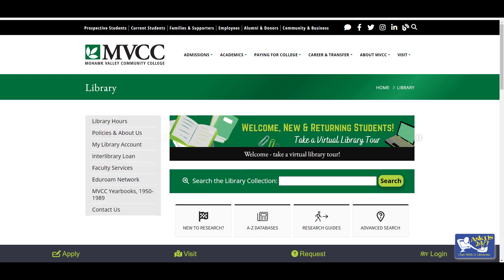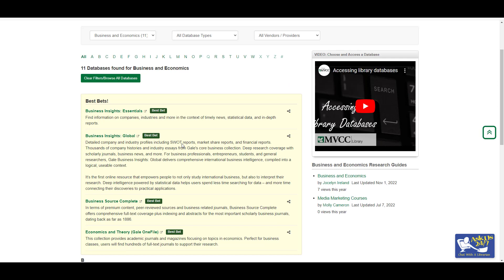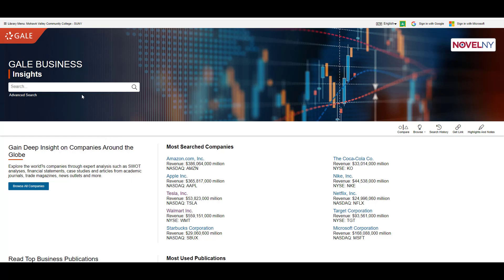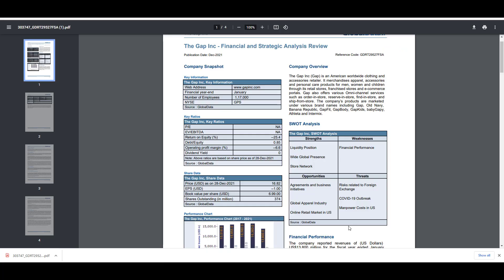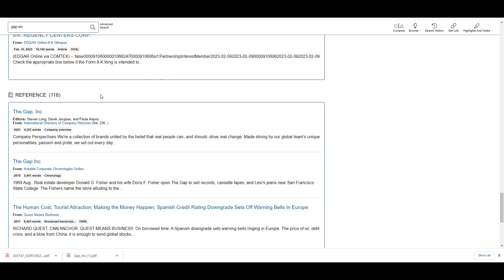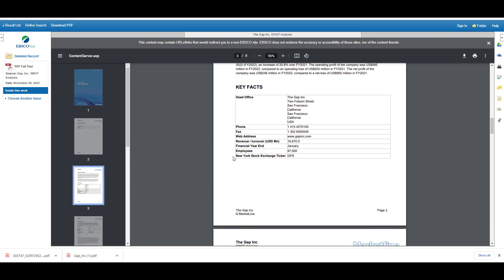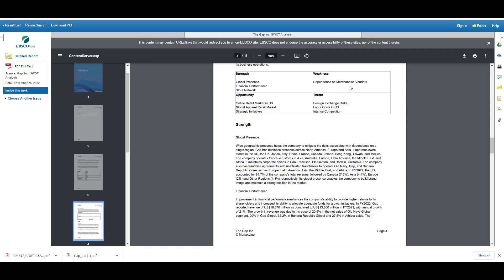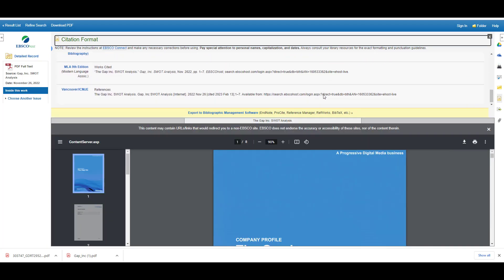Finding a SWOT Analysis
This video deomonstrates how to find a company SWOT analysis through the MVCC library databases.